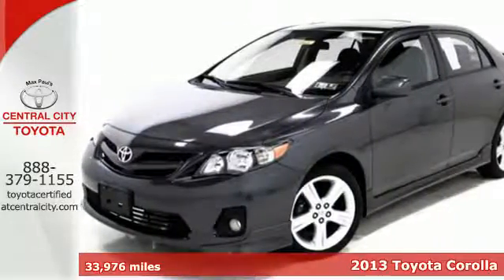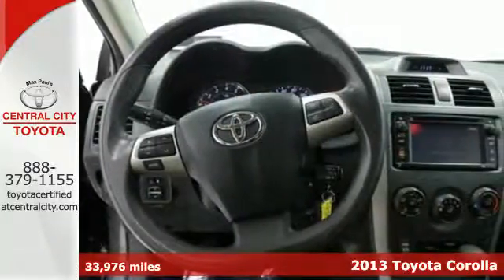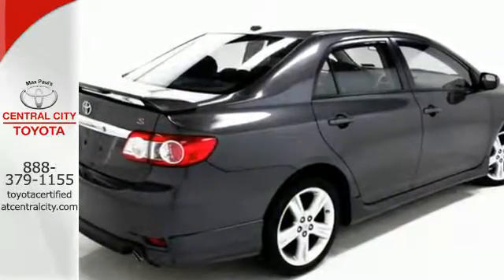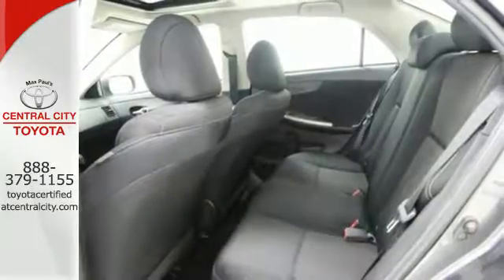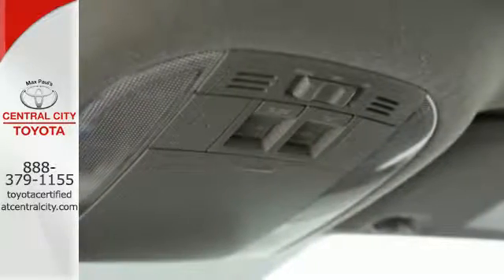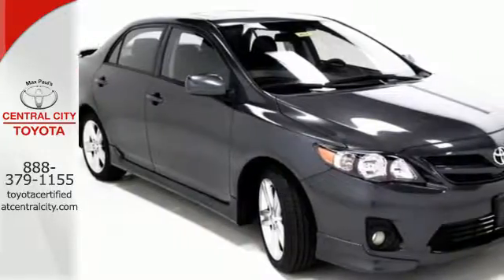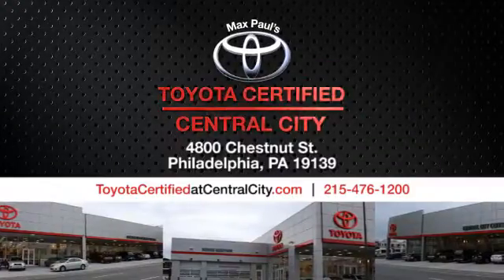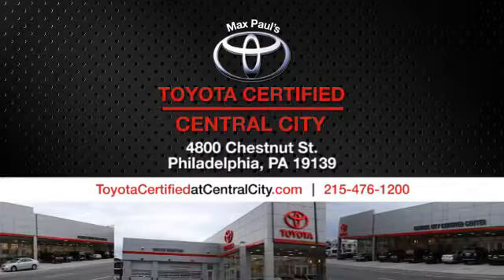2013 Toyota Corolla Philadelphia, PA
Year: 2013
Make: Toyota
Model: Corolla
Trim: S
Engine: 4 Cyl. 1.8L
Transmission: Automatic
Color: Magnetic Gray Metallic
Interior: Dark Charcoal
Mileage: 33976
Stock #: U13843
VIN: 2T1BU4EE4DC044605
1 NAV, Entune Audio touch display, moonroof, Bluetooth, auxiliary/usb input, am/fm/cd player, steering wheel audio controls, cloth seats, power locks & windows, alloy wheels.This 2013 Corolla S is in like-new condition and ready to drive home today! It looks great in Magnetic Grey Metallic with a clean dark charcoal interior. Push back the sunroof and enjoy the warm spring breeze. Loaded with great features like Bluetooth, iPod connectivity and keyless entry, you won't find a better deal than this reliable and stylish Corolla. Call today to confirm availability and reserve your test drive!Vehicles are researched and priced based on REAL-TIME, LIVE MARKET PRICING TECHNOLOGY that ensures you will always receive the best overall market value.

Address:
4800 Chestnut St.